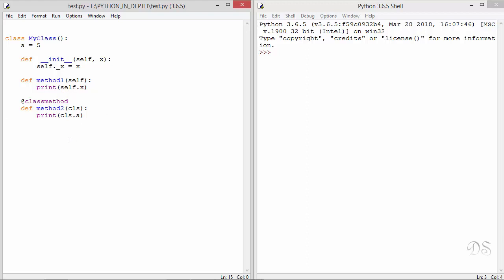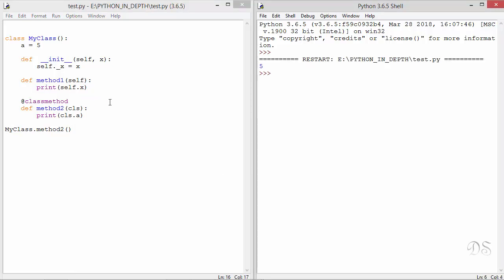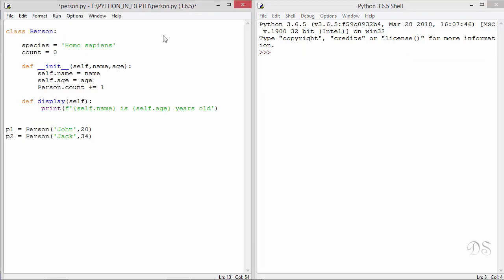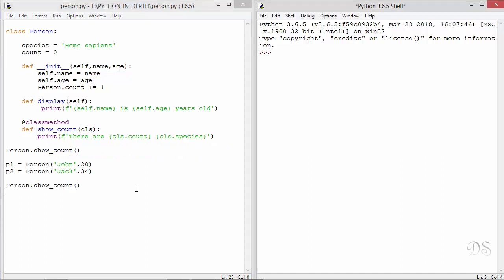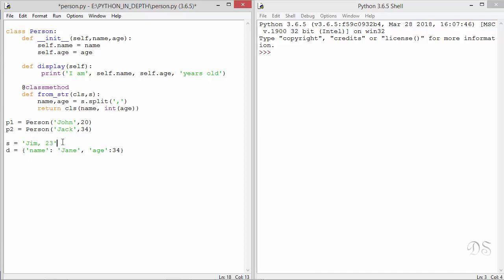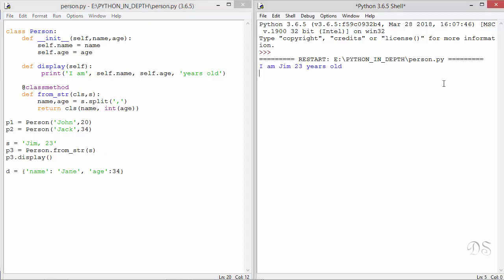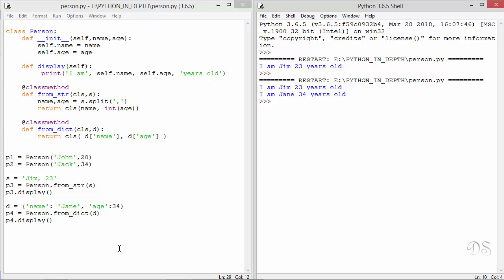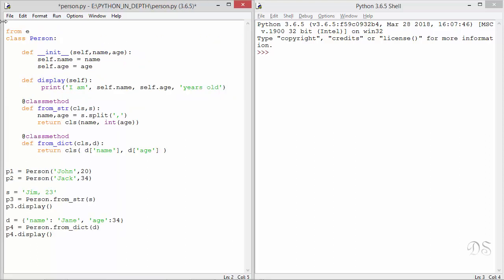Class Methods In Python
Class Methods In Python By Deepali Srivastava